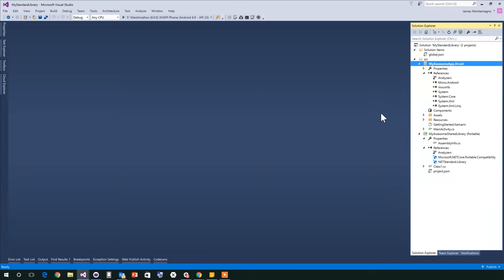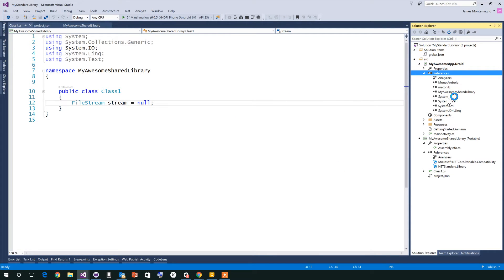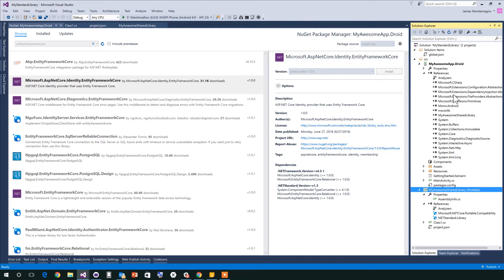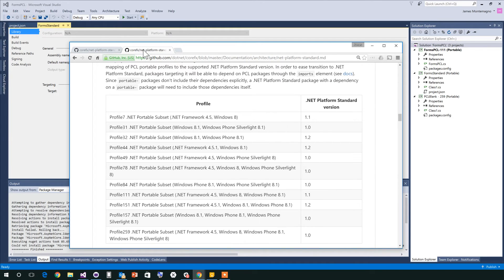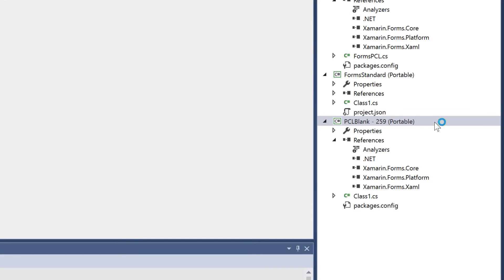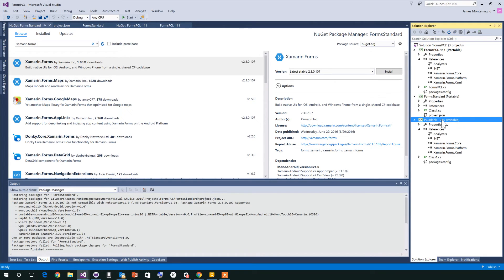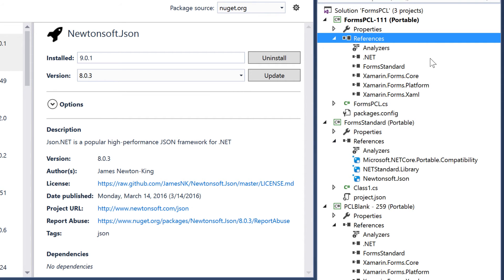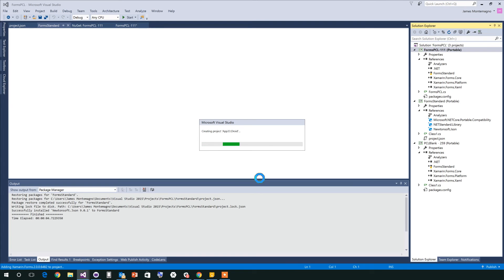Creating and Consuming .NET Standard Libraries in Xamarin and Xamarin.Forms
We just released support for .NET Standard libraries and questions came right away. I toyed around with lots of settings and configs and here is what you can do today.